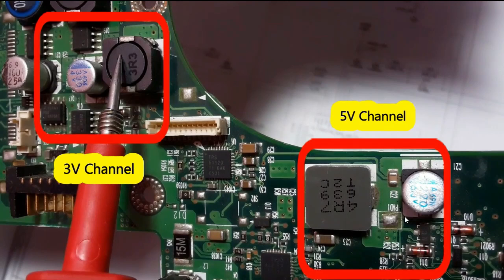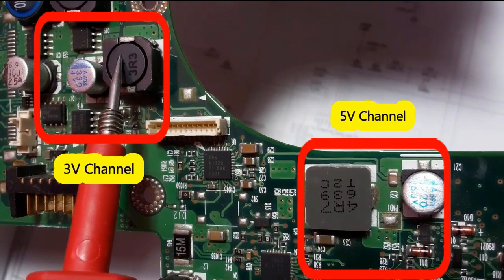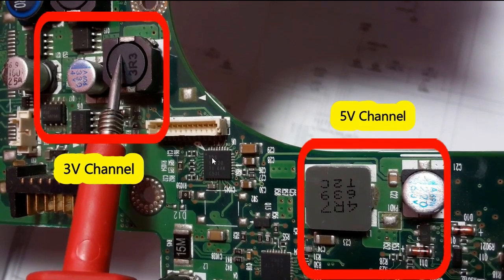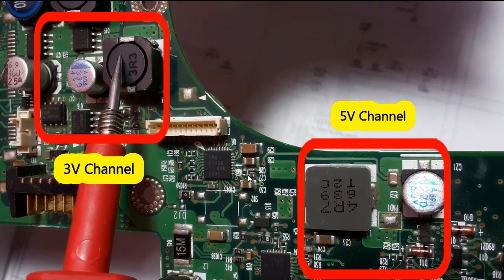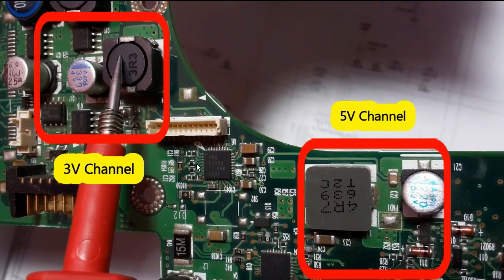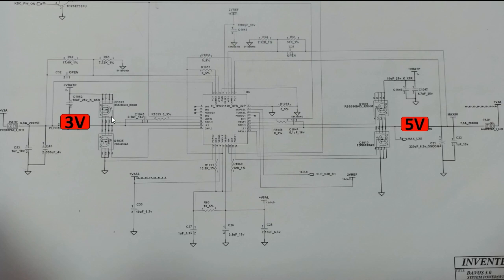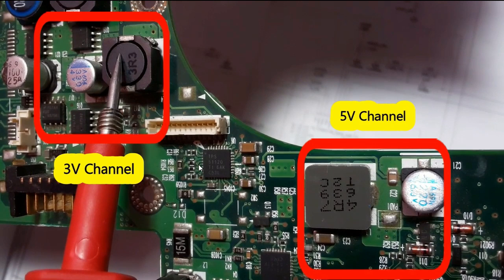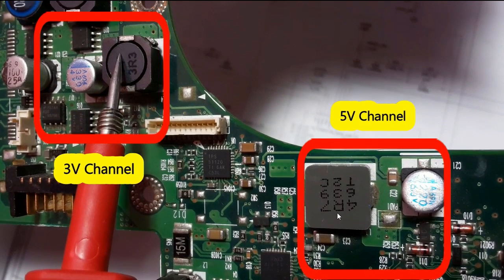Laptop motherboard repairing Tutorial, laptop repair part 5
How to diagnose & repair a Dead laptop motherboard course👇👇👇
Microscope
Voltage Injector
Programmers
Reballing / Stencils
Soldering
Soldering Equipment
Storage / Rack
SMD Books
Tempered Glass
Test Tools
Components
Donor Boards
Gadgets / Accessories
Ports / Connectors
Tweezers
Adhesive
Apparel